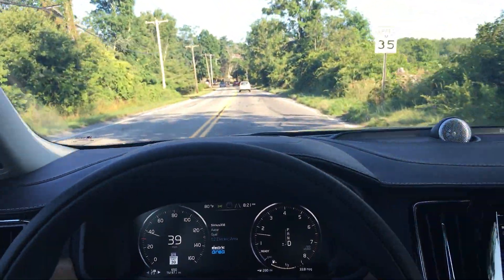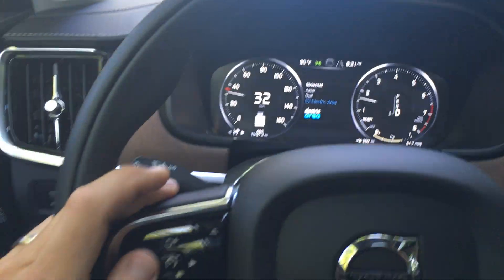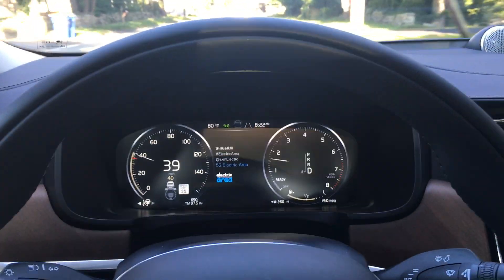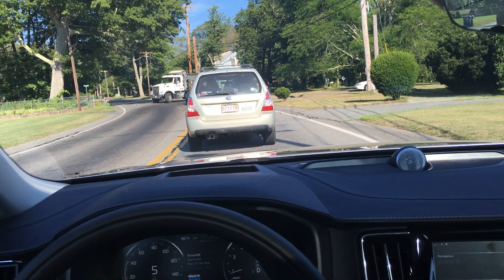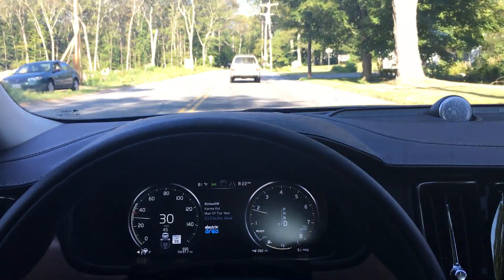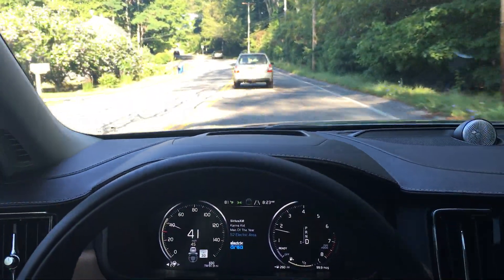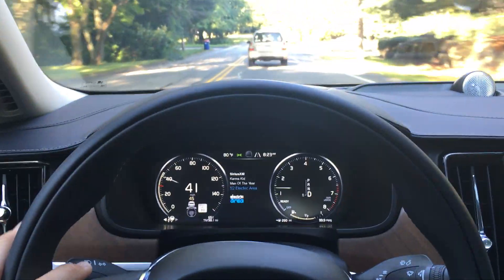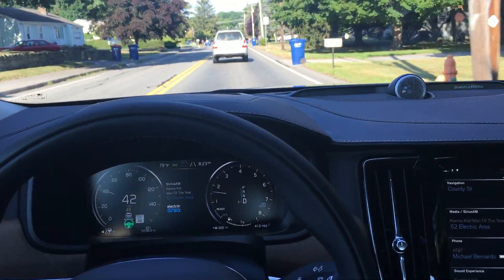2017 Volvo S90 Pilot Assist II Feature Demonstration - Live Test Drive | Semi-Autonomous Vehicle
2017 Volvo S90 Pilot Assist II Feature Demonstration - Live Test Drive | Semi-Autonomous Vehicle Technology